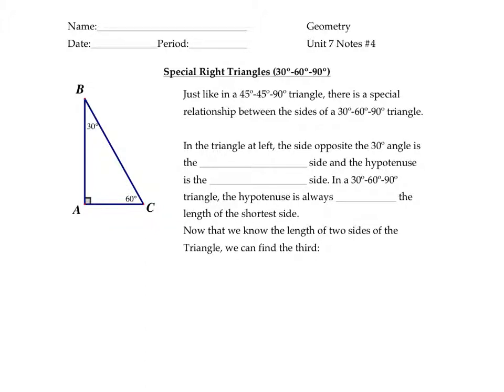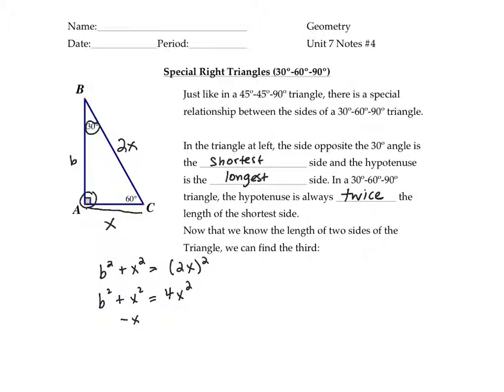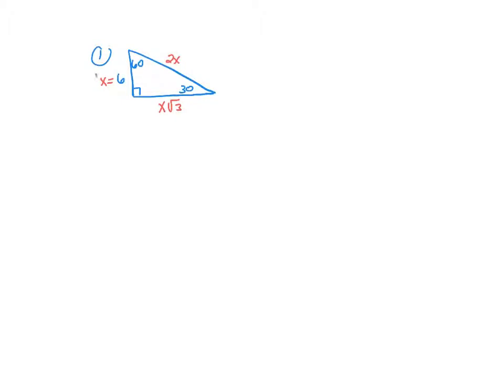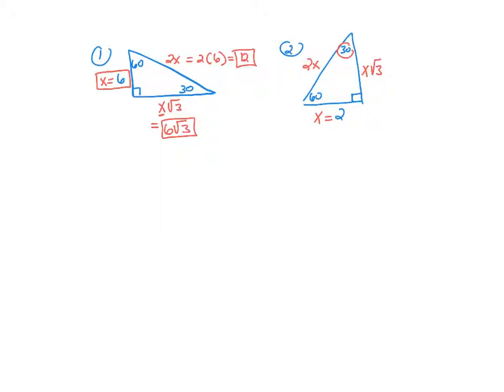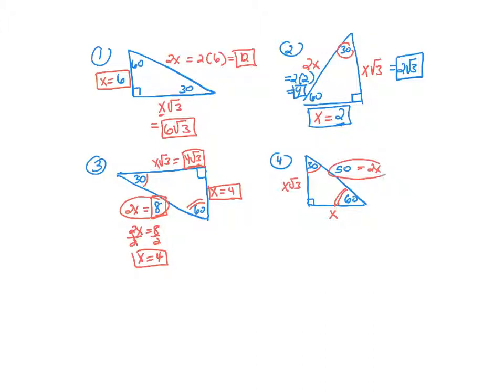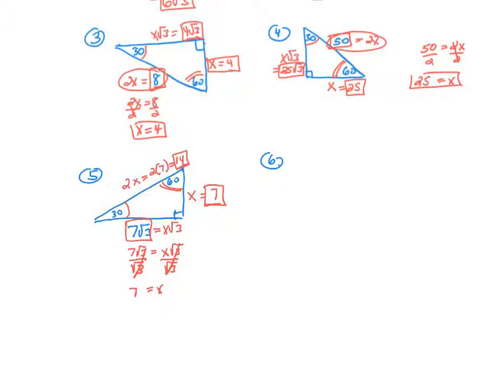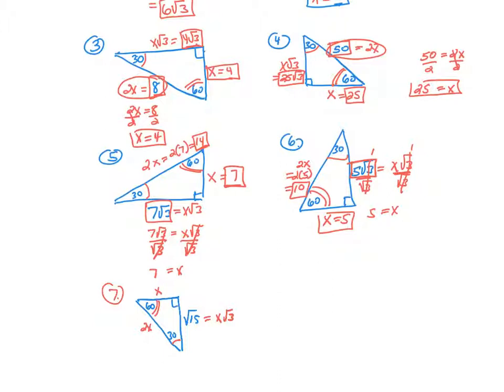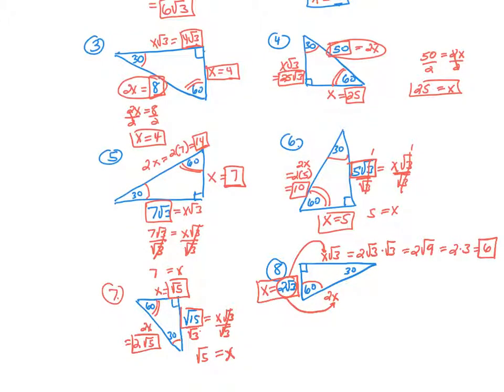Geometry unit 7 Notes#4